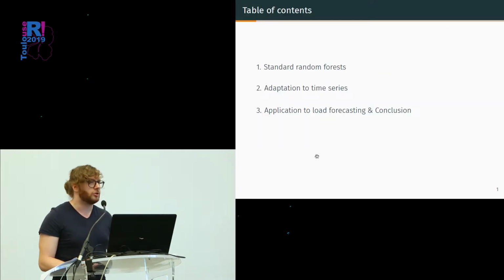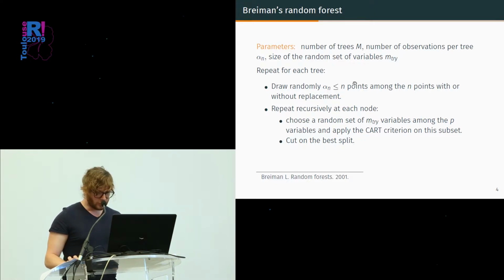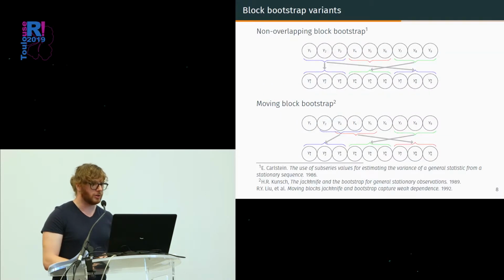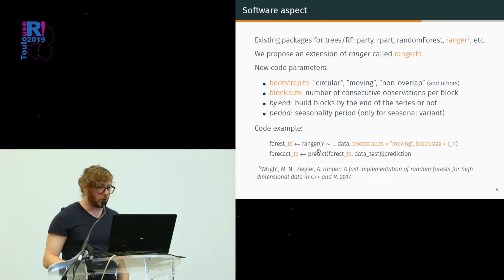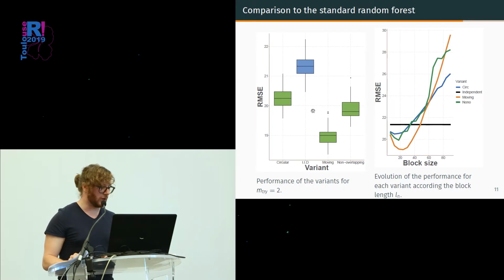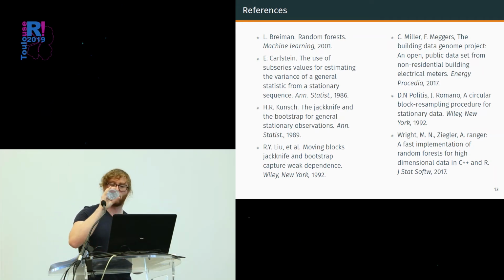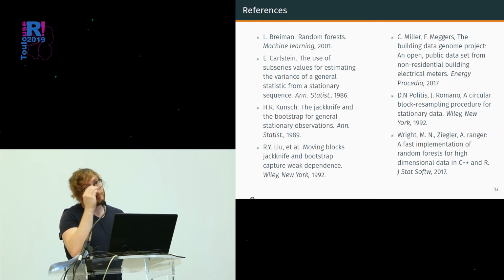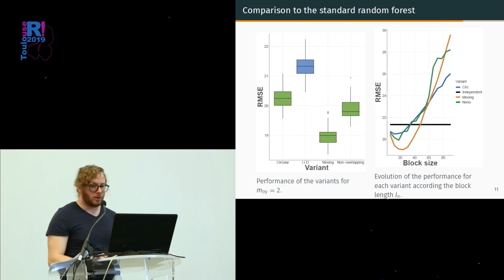useR! 2019 Toulouse - Talk Forecasting - Benjamin Goehry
"Random forests for time series"